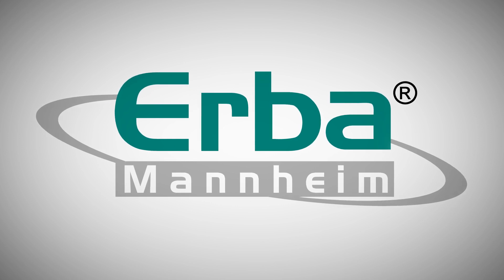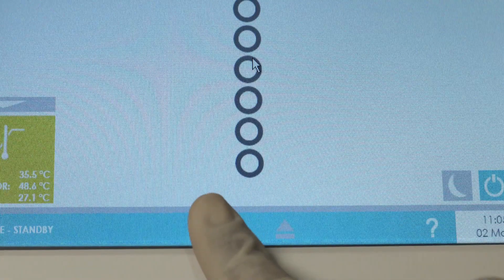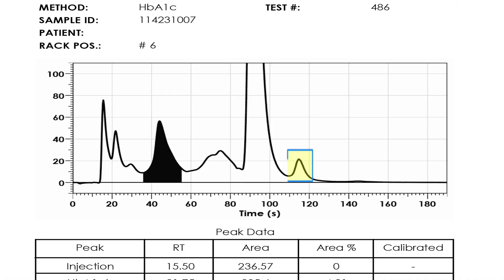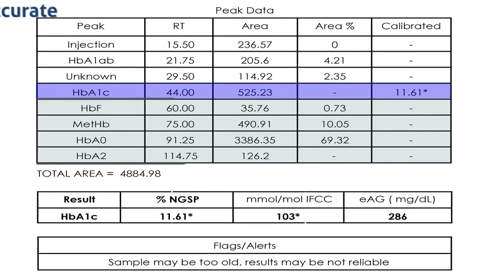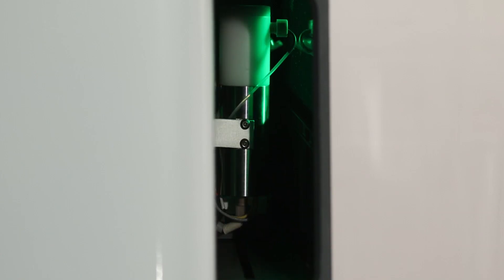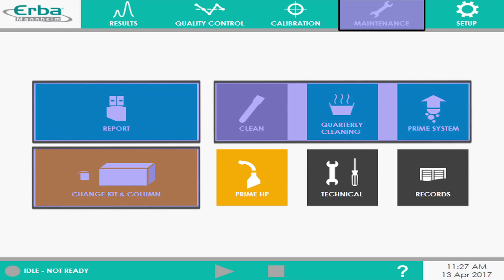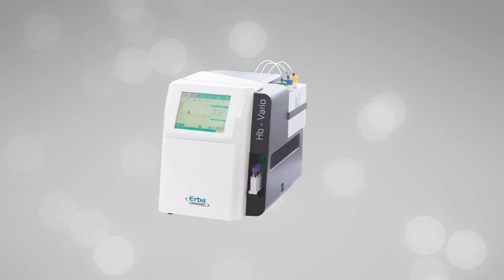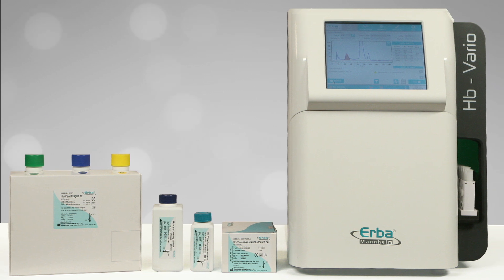Hb Vario - Fully automated HbA1c testing systems based on HPLC technology.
Hb-Vario is a true HPLC platform for HbA1c testing with HbA2/F flagging. The outstanding feature of the Hb - Vario is, its unique CLE technology, which enables complete elimination of labile glycohemoglobin fraction to ensure accurate quantitation of HbA1c results. The results are available in 3.5 min.

Transasia Bio-Medicals is a leader in the In-vitro Diagnostic segment in India, with world-class products and solutions in all segments - Blood Banking, Clinical Chemistry, Critical Care, Coagulation, Diabetes Management, Hematology, Immunology, Microbiology, Molecular and Urinalysis.

With a legacy spanning four decades, Transasia’s foray into indigenous research has resulted in development of state-of-the-art products and technologies, enabling Transasia’s deliverables to be synonymous with the best in the world.